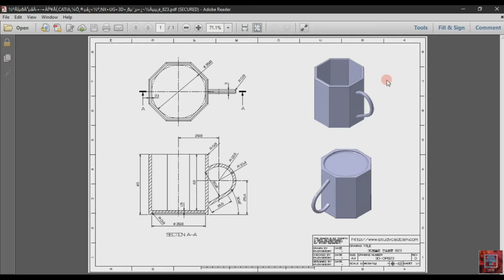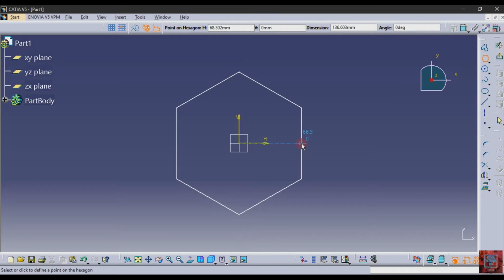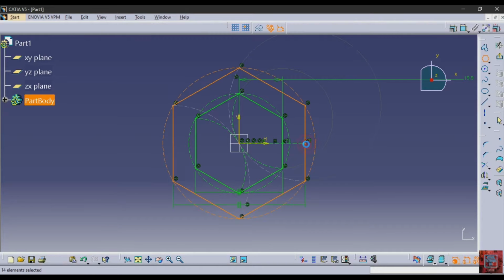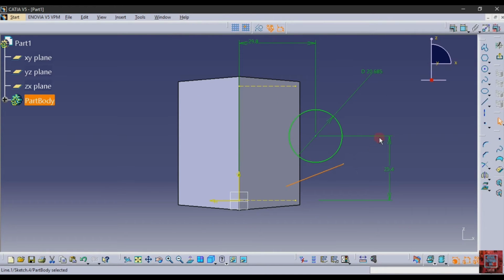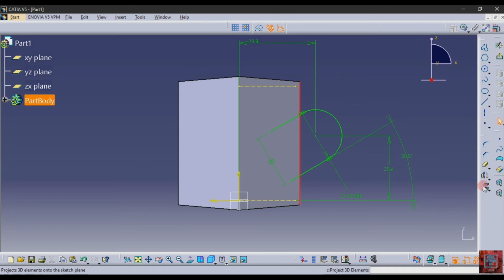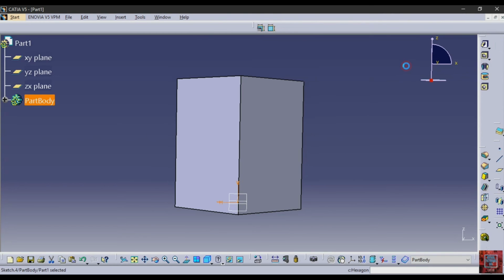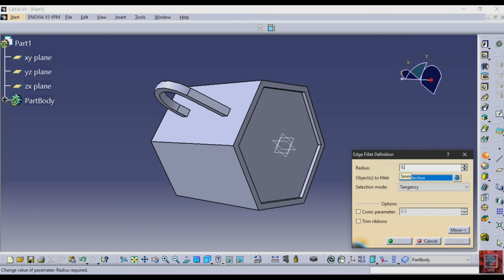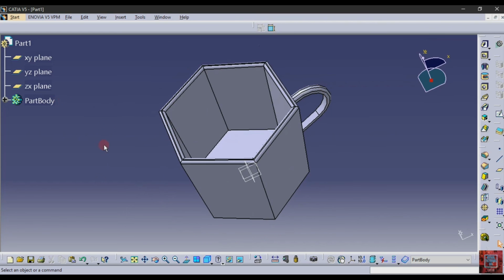catia v5 practice exercise|catia tutorial for beginner|how to make a cup in catia v5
In this video there is a some basic tool of the catia v5 for beginner. In this video tools like pad, pocket, groove, circular pattern etc.

For dimension:- go to my facebook profile for the dimension of this part

If you have any question contact on this mail.